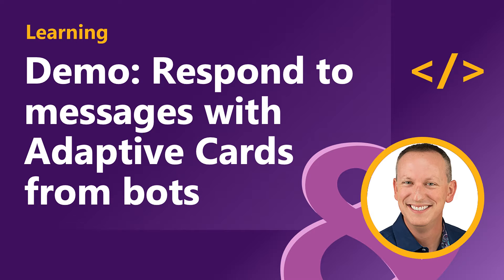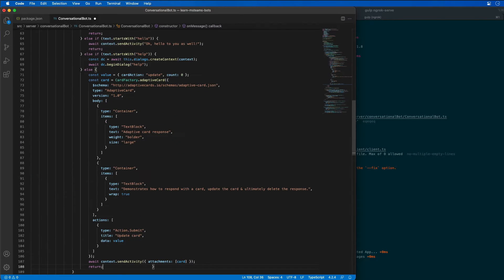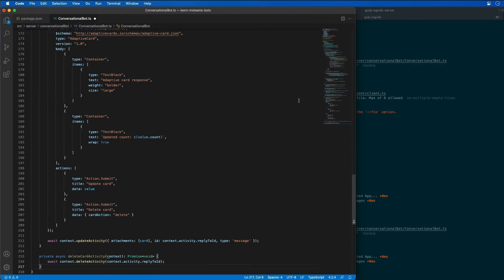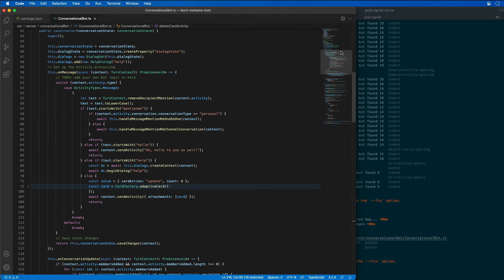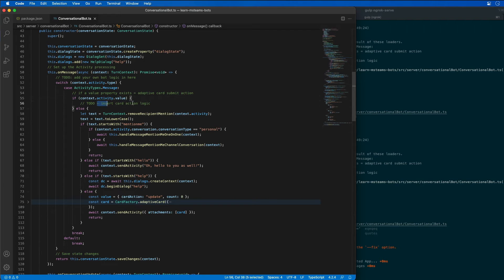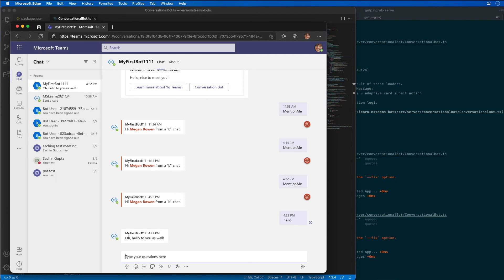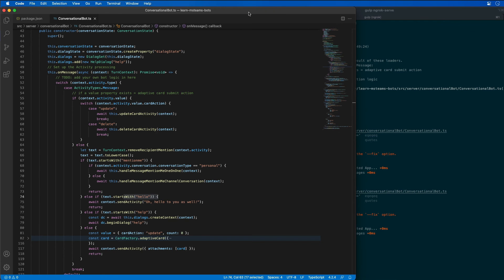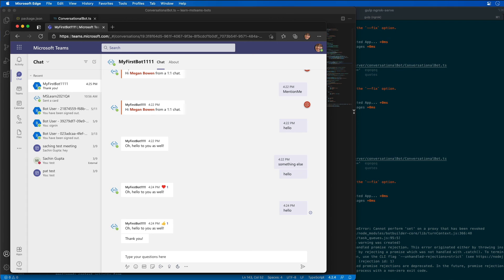DEMO - Respond to messages from bots with Adaptive Cards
In this demo, learn how to customize your bot to respond with an adaptive card when activated as well as update existing messages, and handle message reactions.

This video is part of a series in a playlist and is associated with a Microsoft Learning module: 'Create interactive conversational bots for Microsoft Teams'.